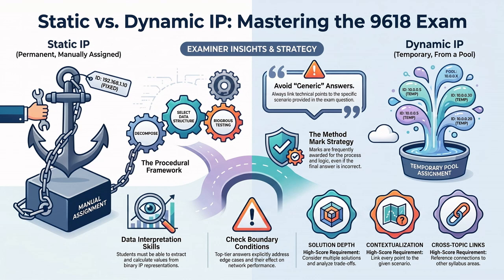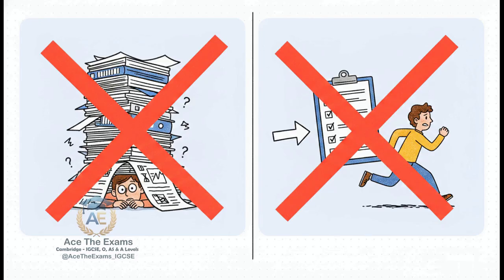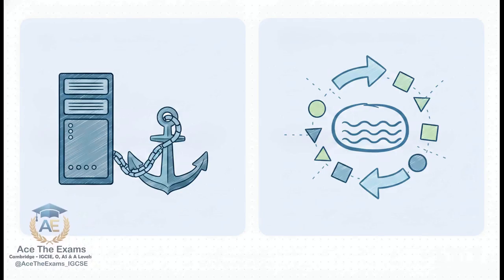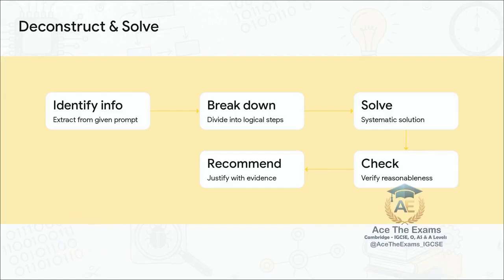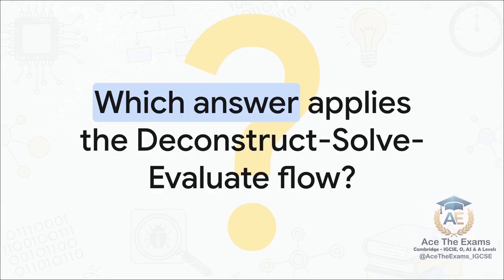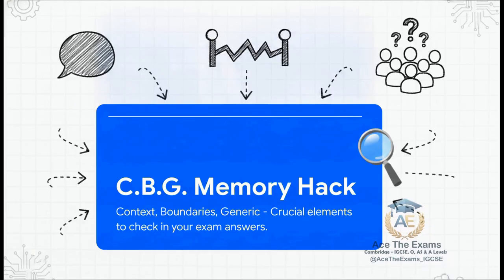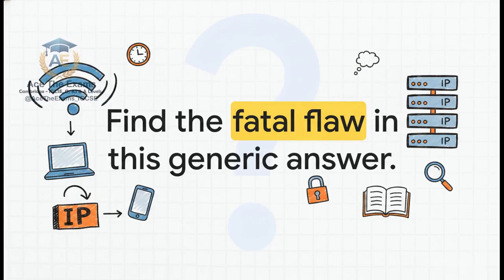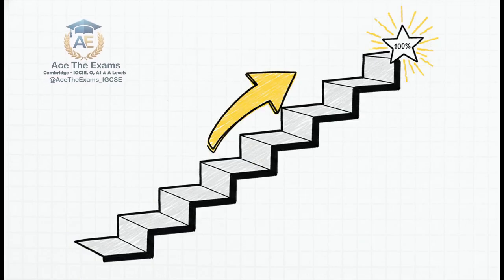Static Ip Address vs Dynamic Ip Address Computer Science 9618 | AS and A Level | Ace The Exam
Static ip address vs dynamic ip address computer science 9618 for cambridge as and @@phrase6@@.
This @@phrase3@@ lesson explains static ip address vs dynamic ip address with syllabus-focused revision, exam technique and past-paper style practice.

Topic: static ip address vs dynamic ip address

Chapters
00:00 Intro
03:42 Section 1
07:24 Section 2
11:06 Section 3